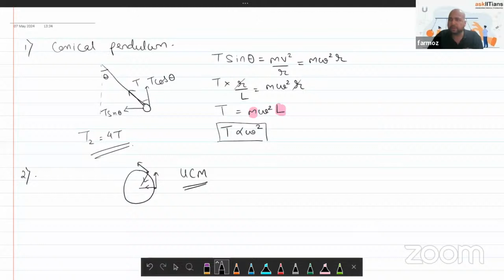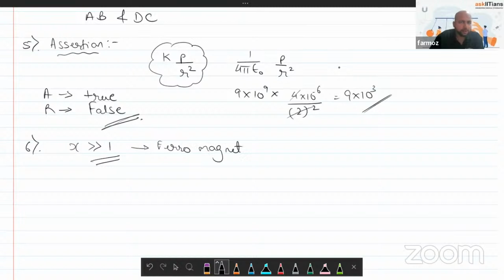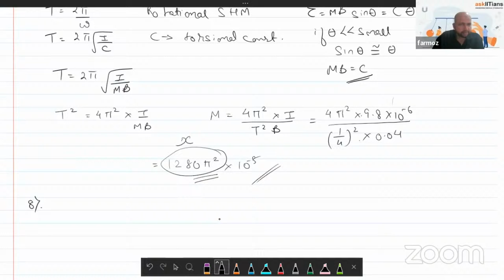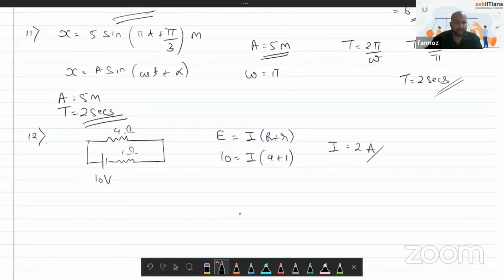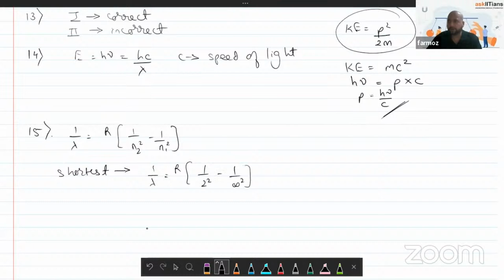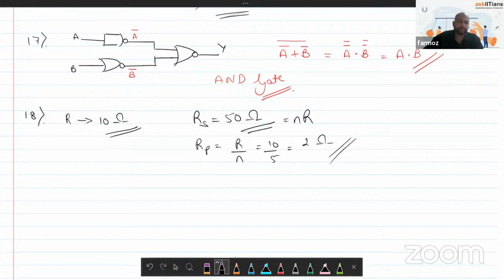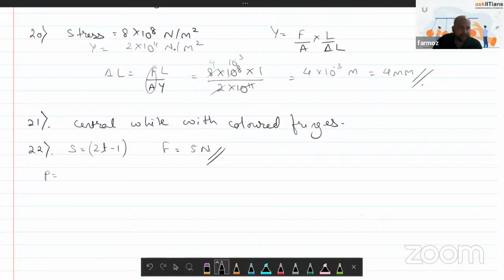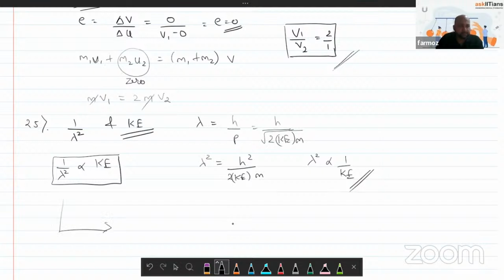Topic:- "NEET 2024 Physics - Paper Discussion || askIITians"